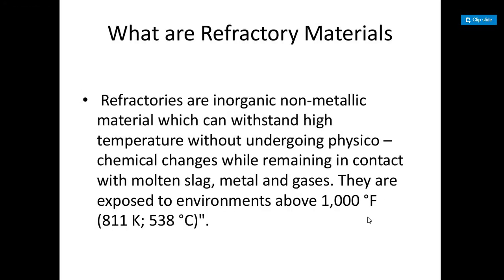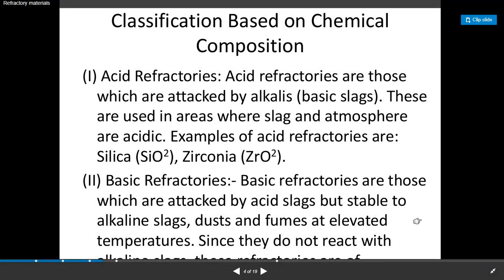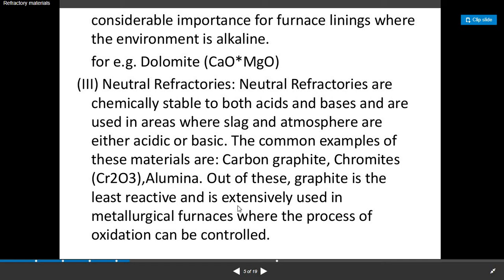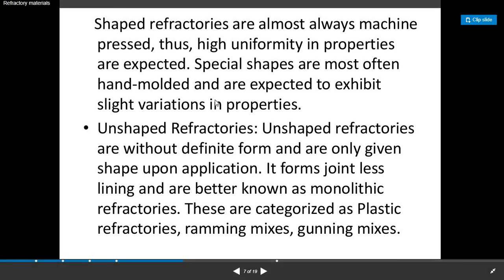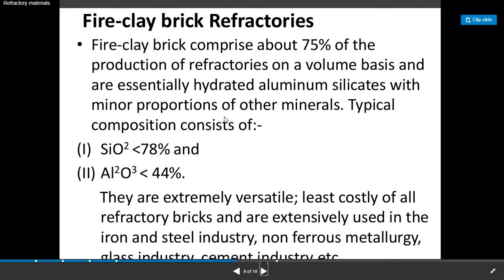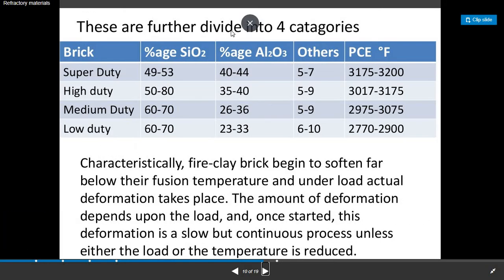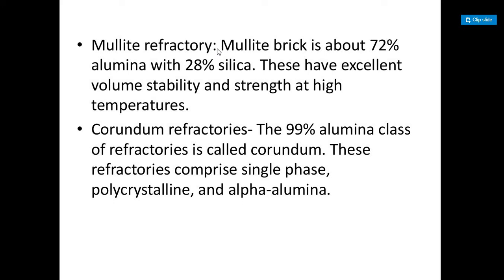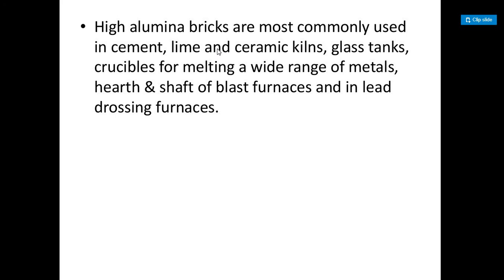REFRACTORY MATERIAL|BUILDING MATERIALS & CONSTRUCTION TECHNOLOGY|3RD SEM|DIPLOMA|CIVILENGG|LECTNO 07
This video describes about the definition and classification of refractory material.

The videos and slides shared in this lecture video are for reference purpose.